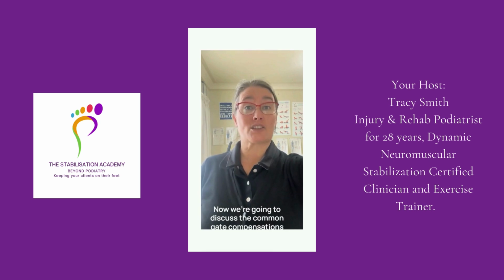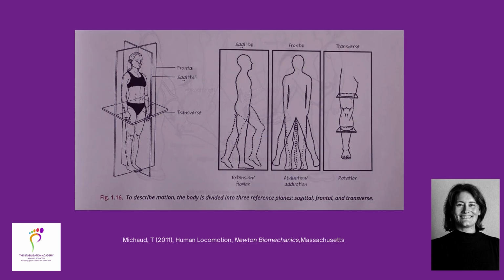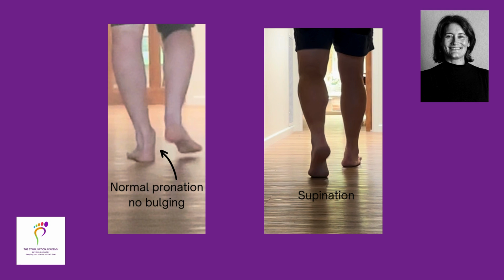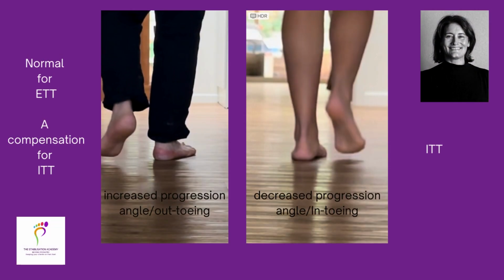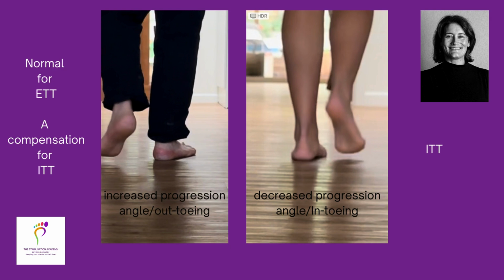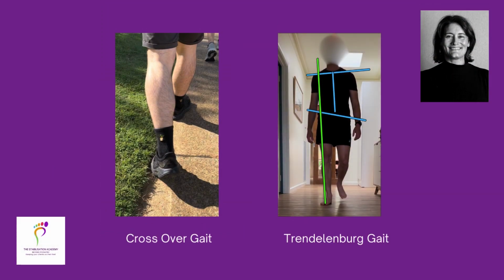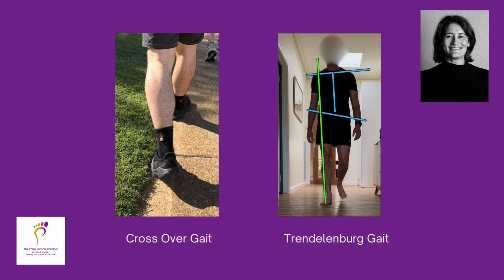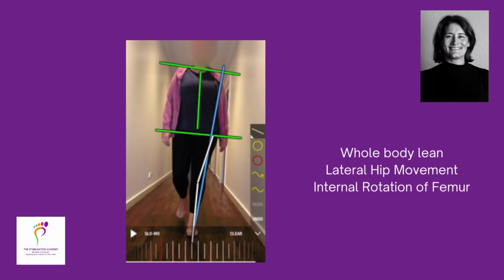Planes of Motion in a Gait Assessment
Planes of Motion and how we use them in Gait Assessment!
Walking and running are fundamental human movements that involve complex interactions between muscles, joints, and neural control mechanisms. Understanding these movements through the lens of the planes of motion can provide valuable insights into common gait compensations and how they affect overall biomechanics.